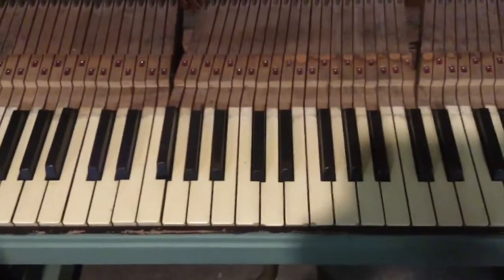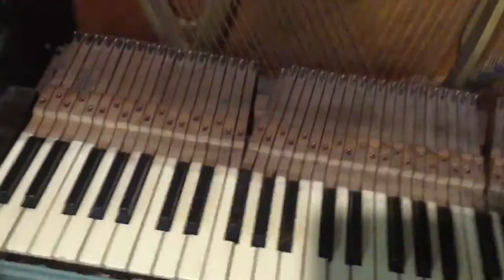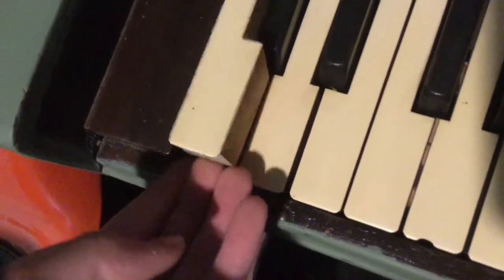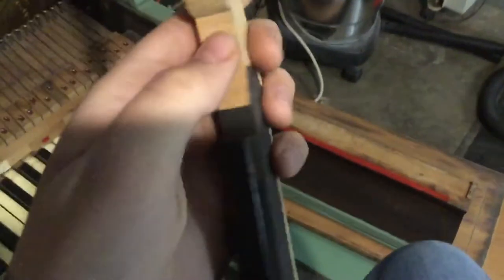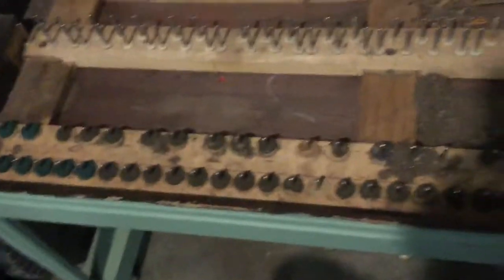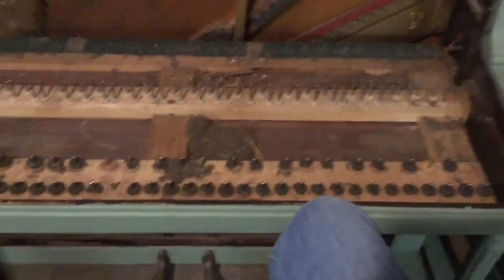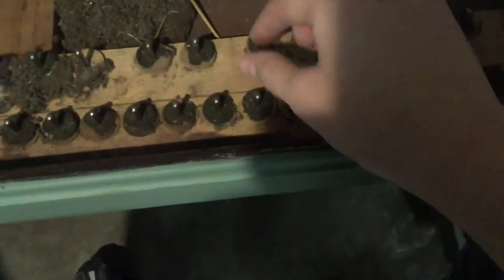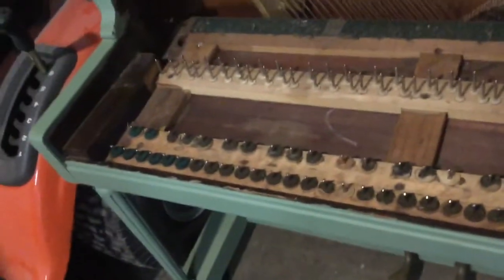Why you should always clean your piano keys when buying a used piano